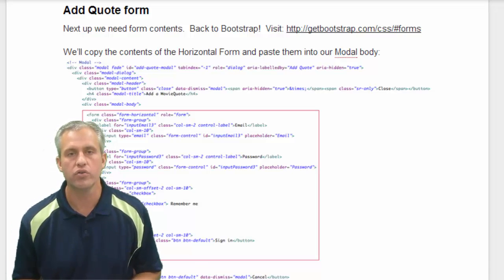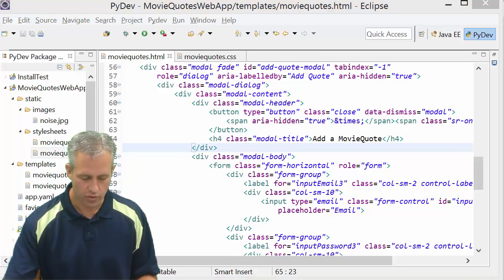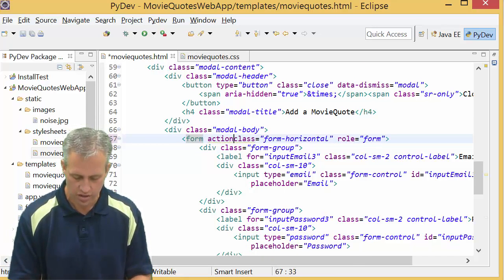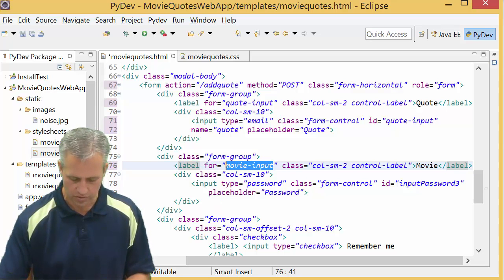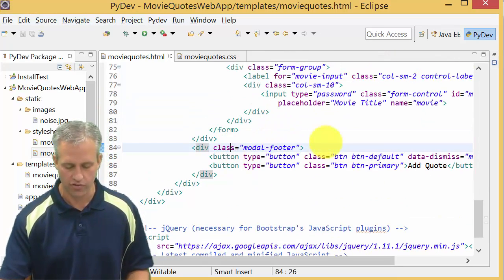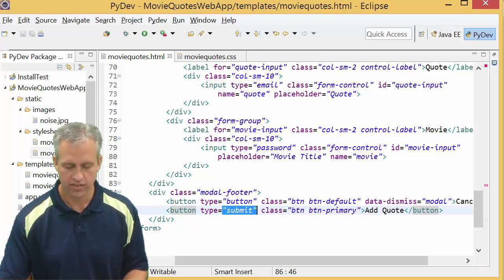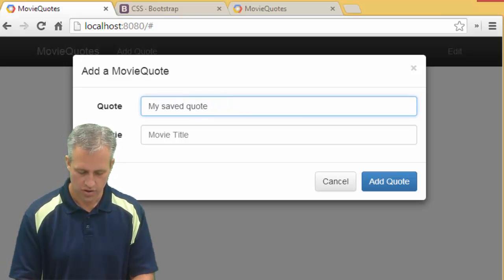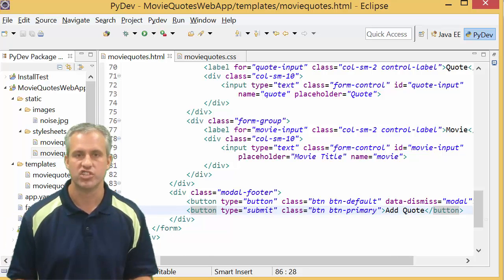Adding a Bootstrap Horizontal Form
Adding a pretty form into our Modal for new MovieQuotes.